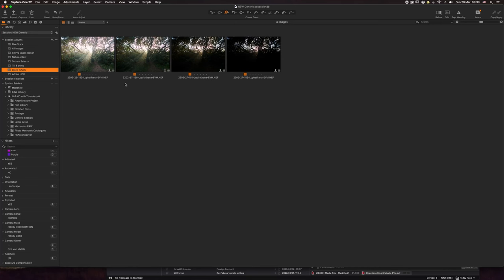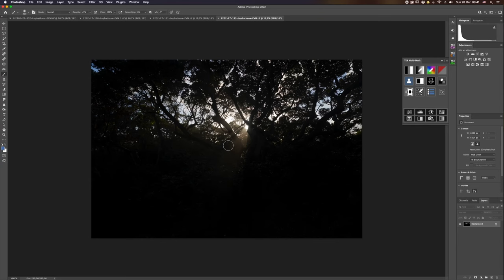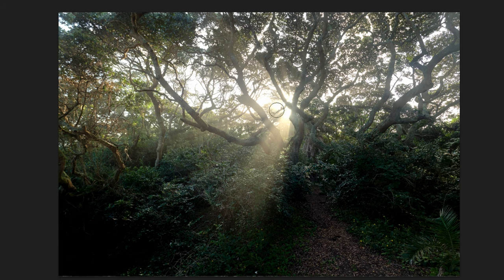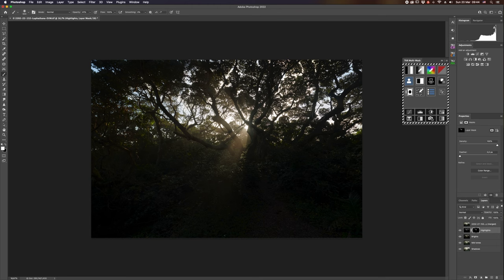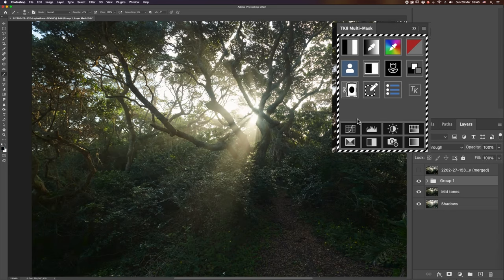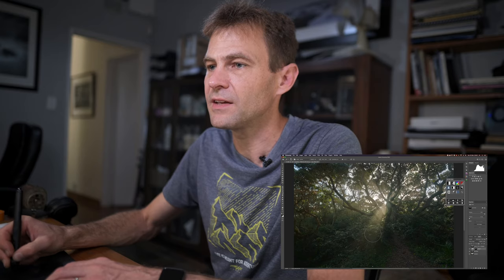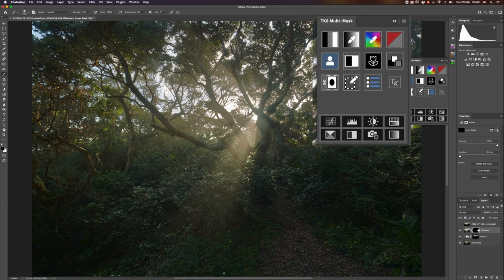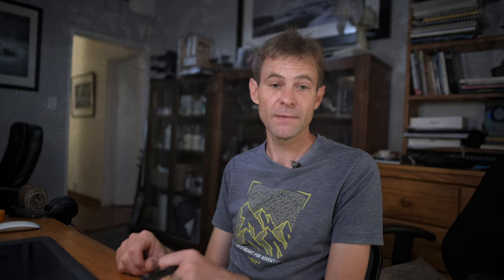Complex exposure blends using the TK8 Panel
After posting a recent tutorial on using the tony Kuyper TK8 panel for simple sky exposure blends, I was asked why I don't just use the blend tool in the panel itself. The following video is a demonstration of a more complex exposure blend using luminosity masks, and also shows why the automated approach doesn't always work.

Timeline

00:00 start and introduction
00:48 Example of Adobe auto HDR vs finished image
01:53 Starting process from Capture One Pro
02:35 Layering and alignment with TK8
03:34 Using the auto blend feature in TK8
04:20 Renaming Layers for better organization
04:44 Blending the highlight and bright lights using luminosity masks
10:21 Adding some shadow detail with luminosity masks
12:39 The final result